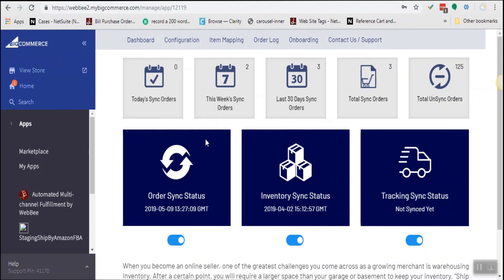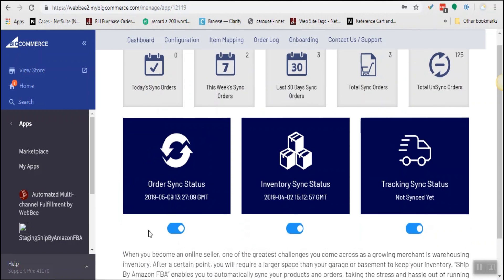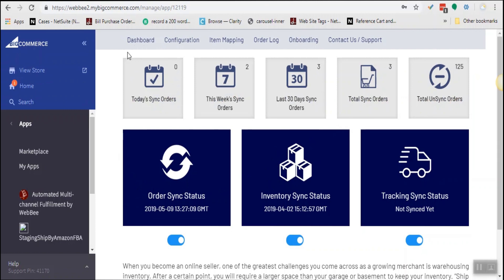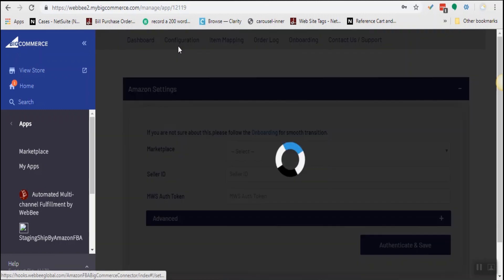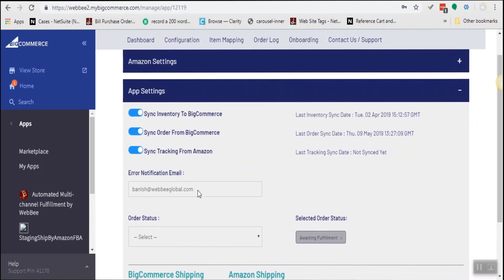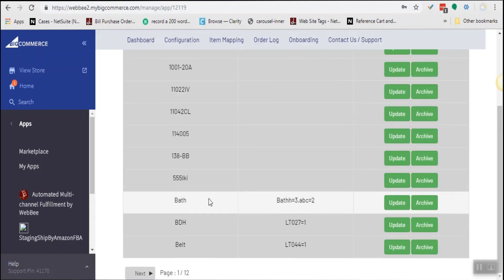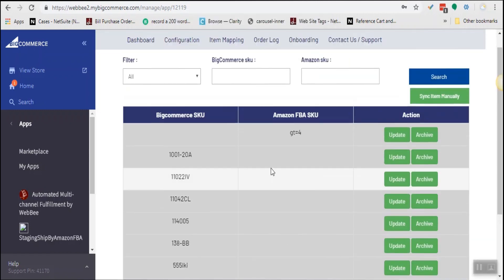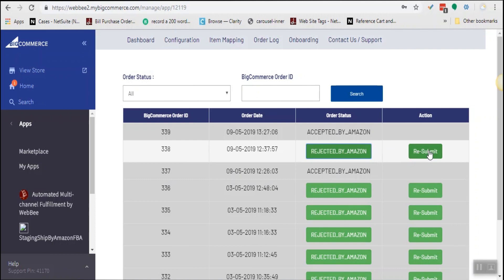Automated Multichannel Fulfillment | BigCommerce App | Amazon FBA- WebBee Global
Automated Multi-channel Fulfillment app connects BigCommerce and Amazon FBA so that you can hassle-free sell on BigCommerce and ship orders via Amazon FBA.

Now, you need not to manually update the inventory levels or manually submit MCF fulfillment requests as Automated Multi-channel Fulfillment app automatically updates inventory levels from Amazon to BigCommerce.

Integrate your sales channels and manage your orders efficiently with Automated Multi-channel Fulfillment app which is a perfect workflow optimization solution.

Once you set up this app, all of your orders will be sent to and fulfilled by Amazon FBA.

Skype: ejaincom